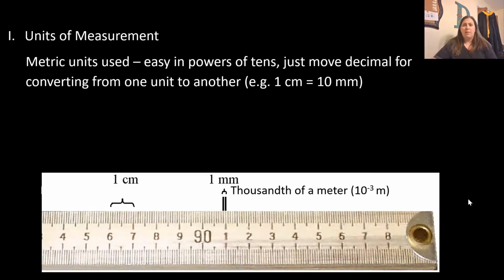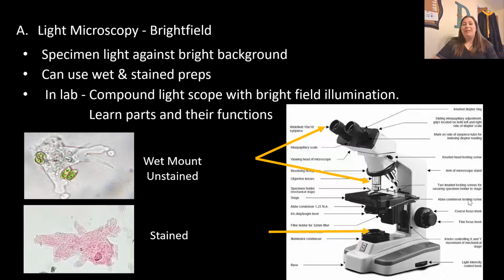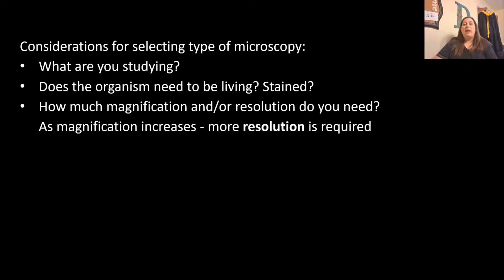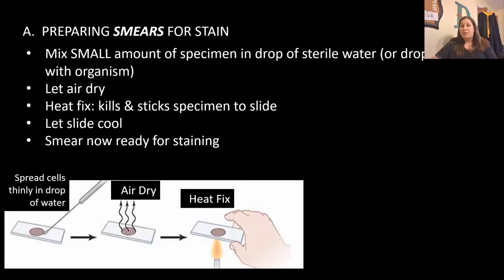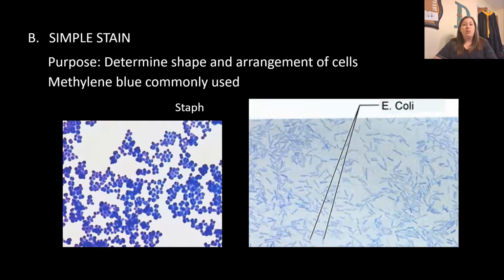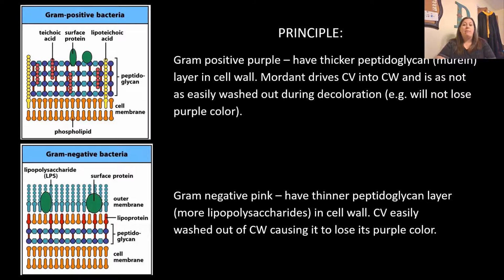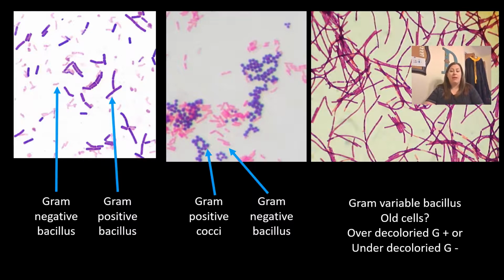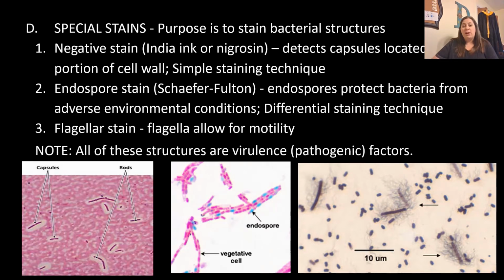Microscopy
Microbes are small so lets look at how we can study them!